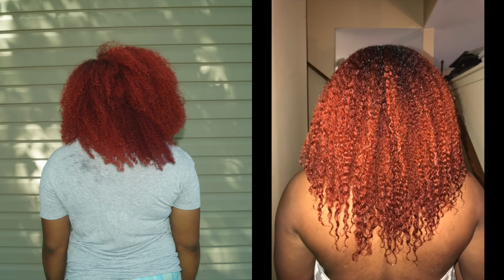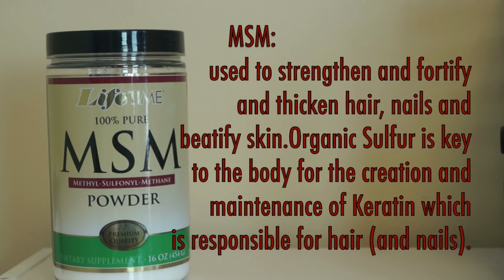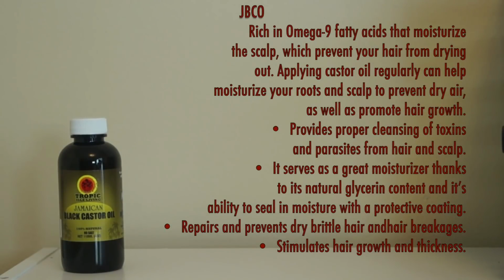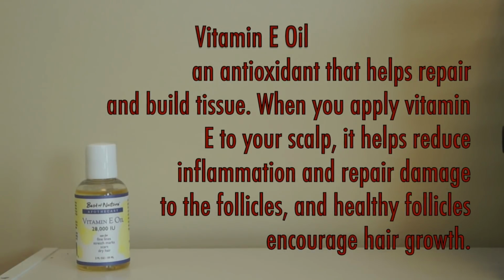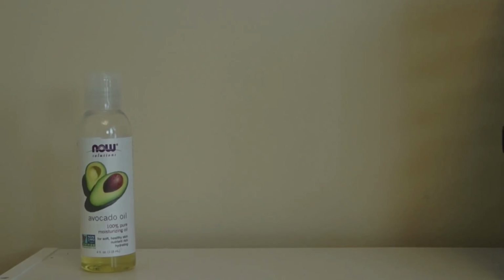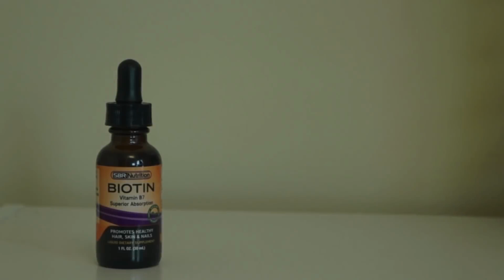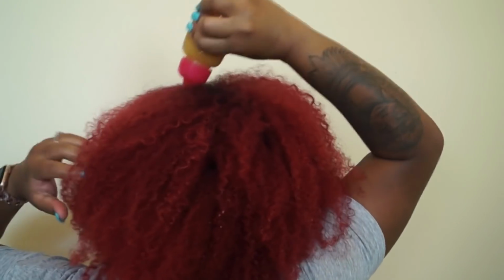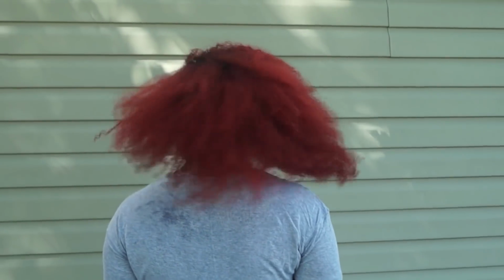Hair growth Challenge| 3 Month Rapid Hair Growth!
Want to go on this hair challenge with me? Watch this video to find out how!

Want to send goodies:
Jasmine Ghee